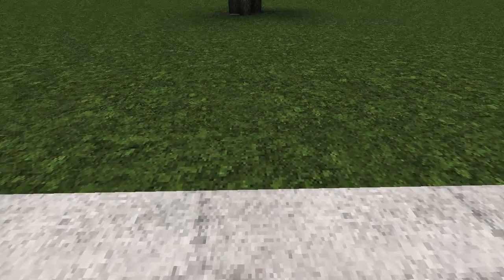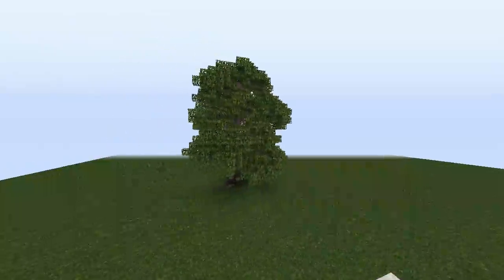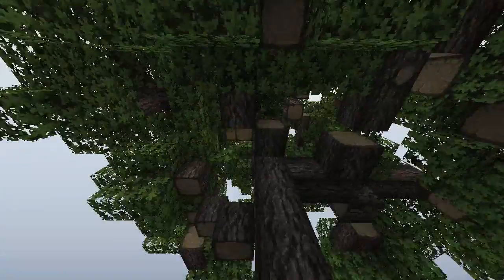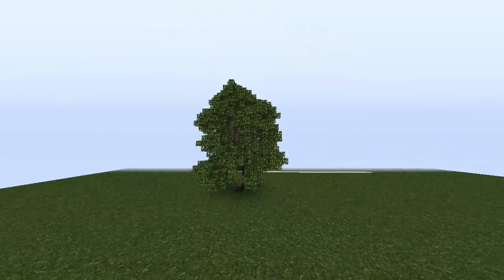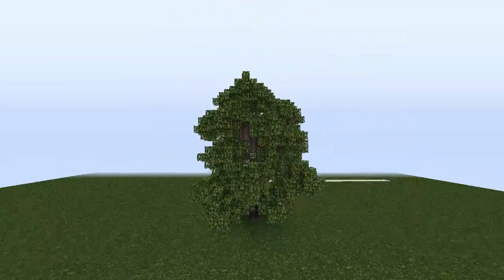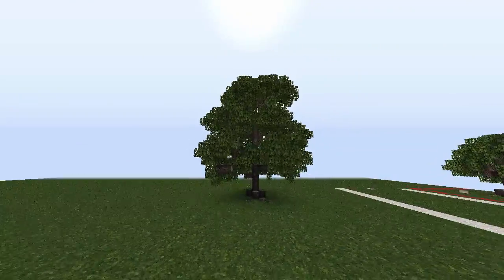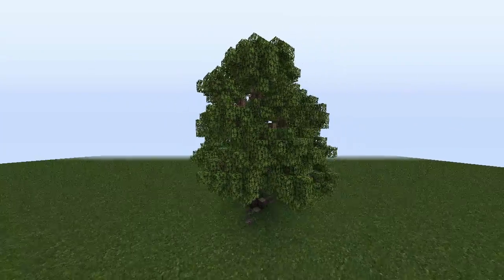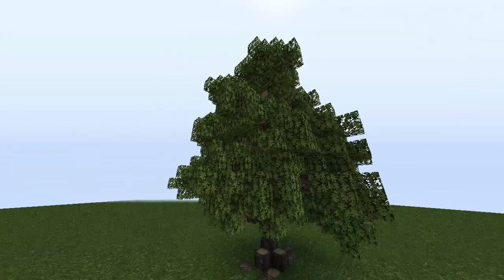Minecraft Tree Tutorial: Large Horse Chestnut - Teaser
Short teaser for the large horse chestnut tree tutorial

LaBon - Improvisation_1
LaBon - Improvisation_2